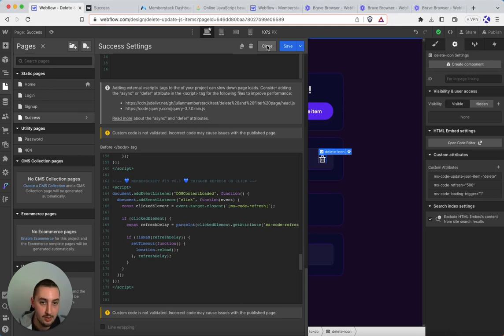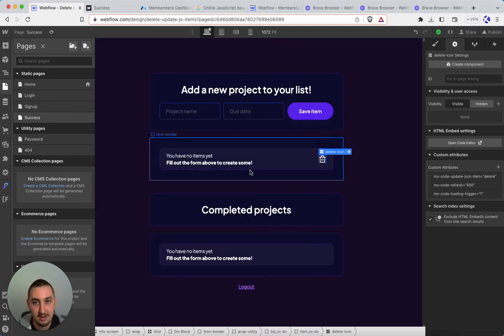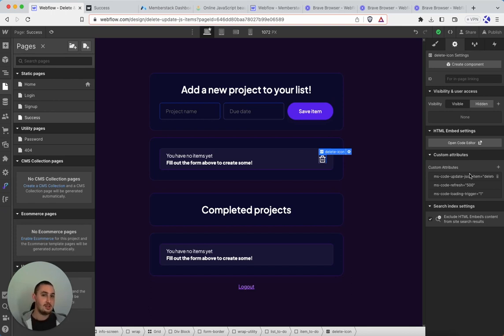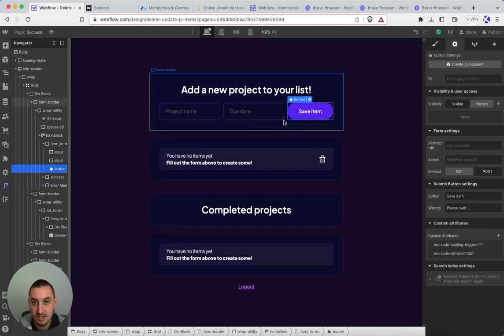How To Refresh The Page On Element Click After Set Duration In Webflow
MMake the page refresh and fetch on any new data when your set element is clicked, after a set amount of time!